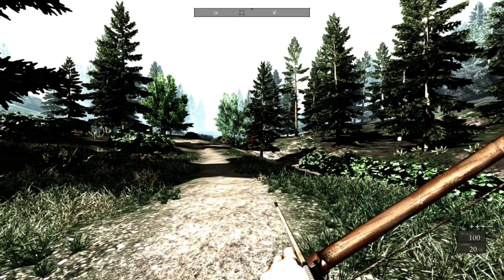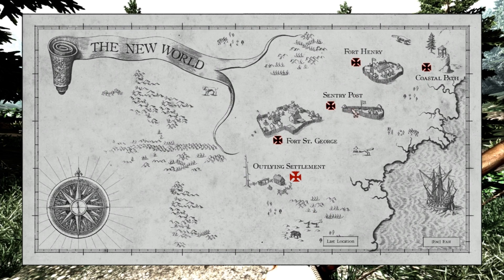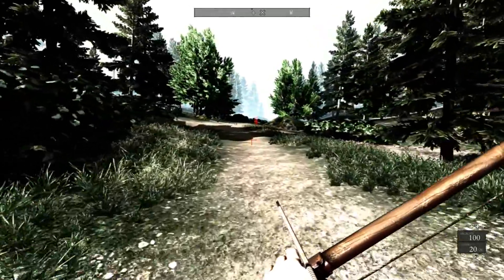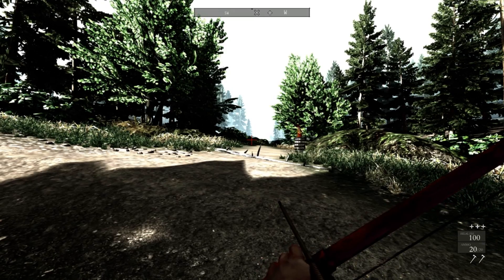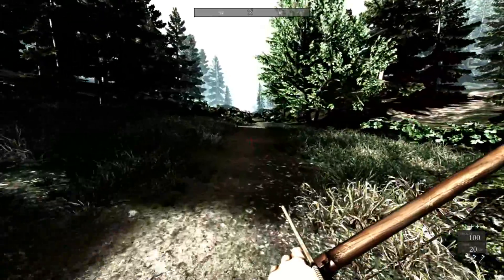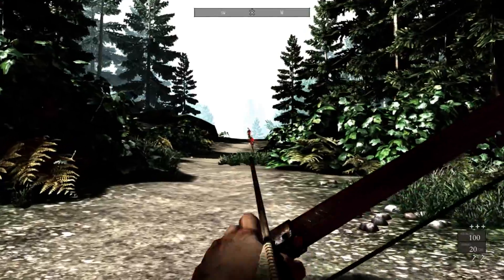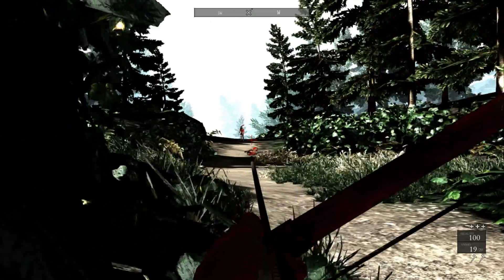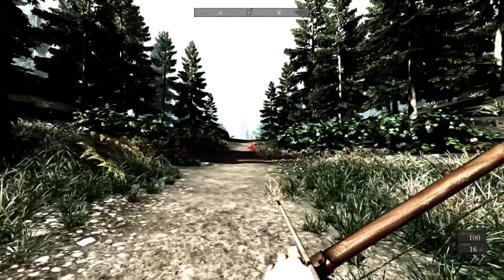Let's Play - Betrayer: Outlying Settlements..PT1 - Gameplay - Walkthrough - Playthrough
The Rev pushes into a new gameplay area and has enemies come out of the wood work!, Blood screaming a fainting spell or 2 and that's my reaction to the first big fight.

Betrayer is a first person action adventure game that takes you to the New World at the turn of the 17th century.

The year is 1604. You sailed from England expecting to join a struggling colony on the coast of Virginia. Instead, you find only ghosts and mysteries. What catastrophe blighted the land and drained it of color and life? Where are the settlers and tribes who lived here?

Clue by clue, you must piece together the story of what befell this doomed settlement and find a way to set things right. You will be hunted by corrupted Conquistadors and ravening shadows as you explore an expansive wilderness in order to trace the brief, tragic history of the colony and search for survivors.

Press copy supplied by Blackpowder Games